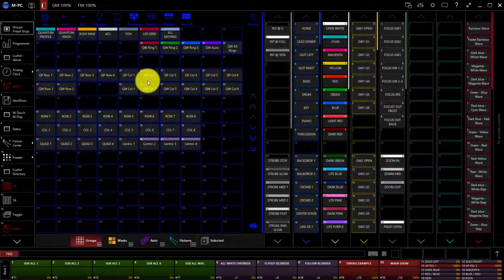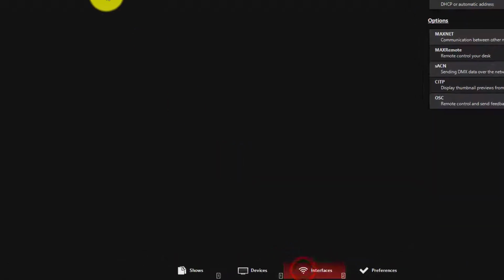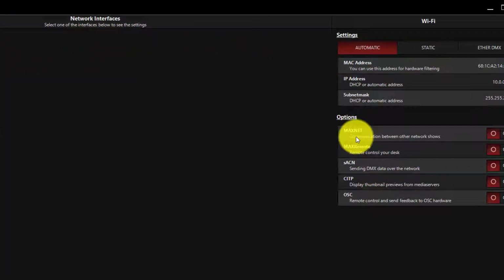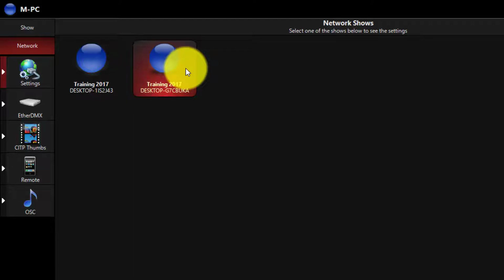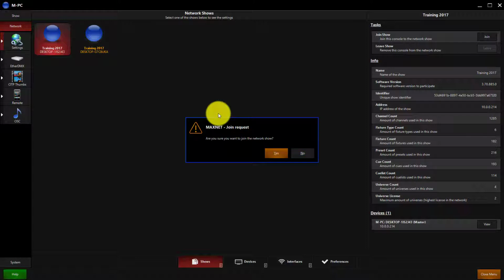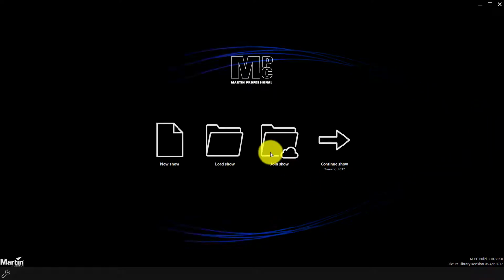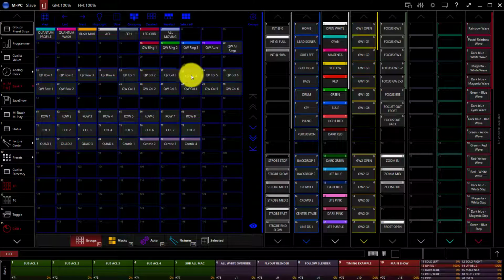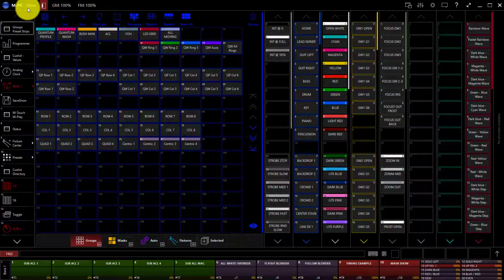7.2 How to Setup a Tracking Backup